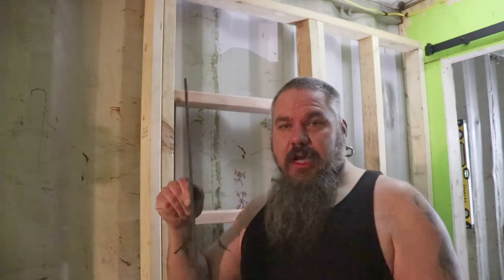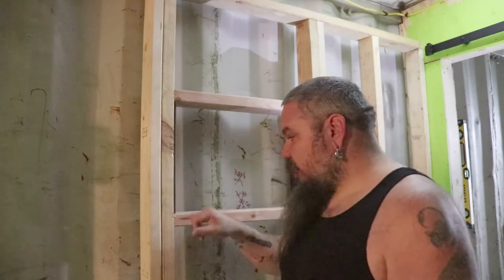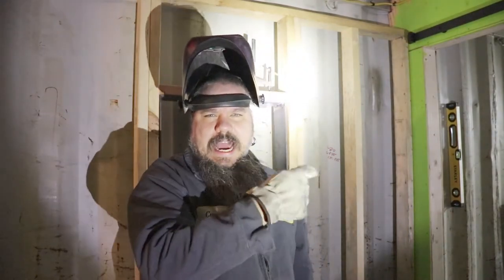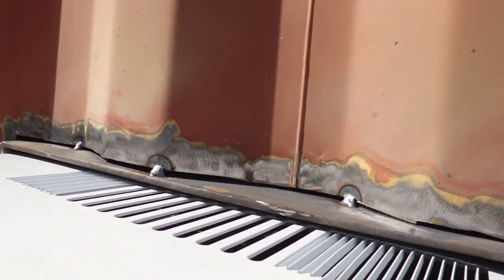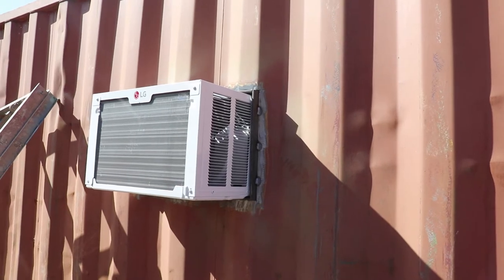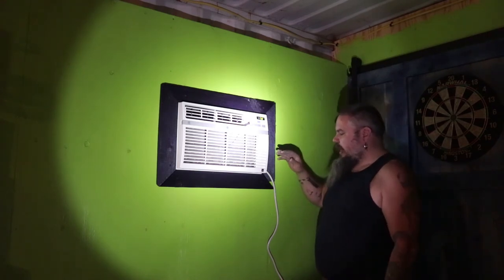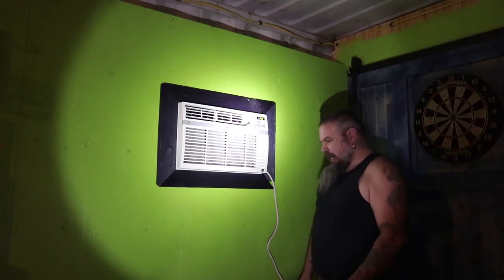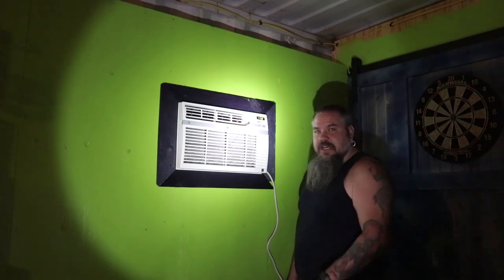Air Conditioner In The Shipping Container!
Air Conditioner In The Shipping Container! How did I install air conditioner in the man cave?